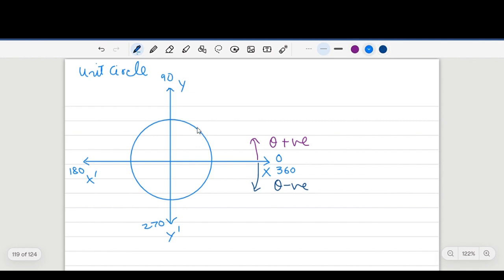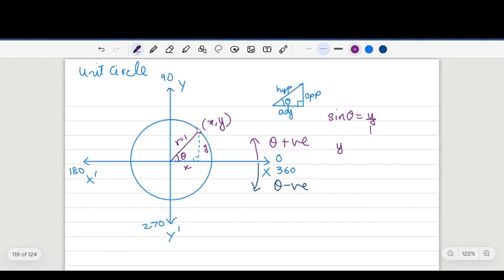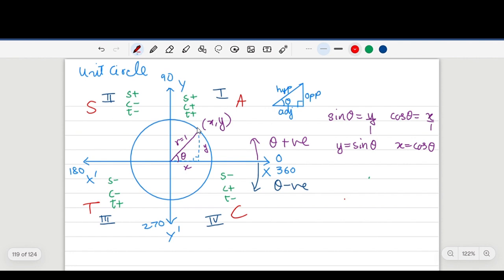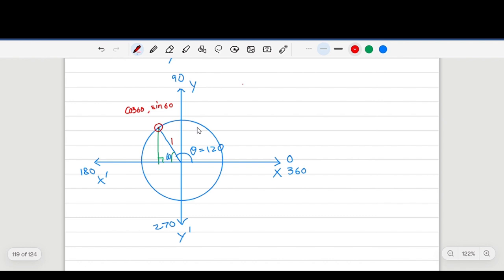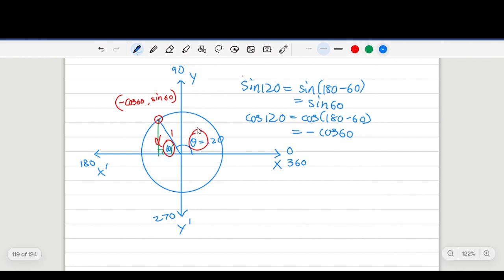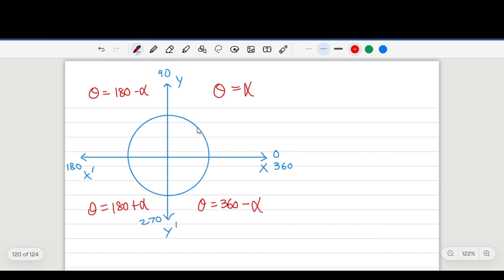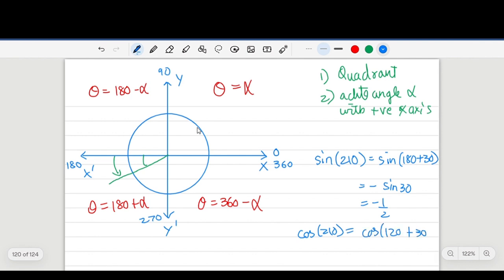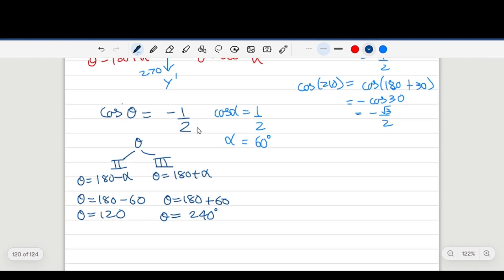Trigonometry - Unit Circle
Trigonometry ratios beyond acute angle values.